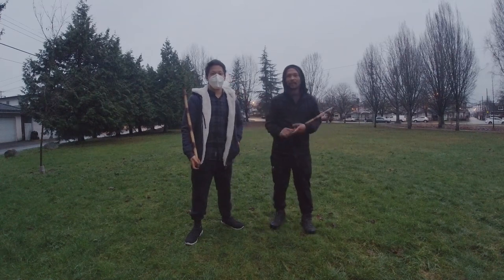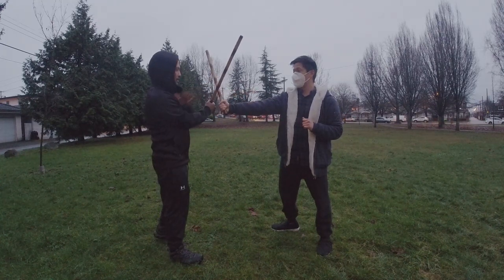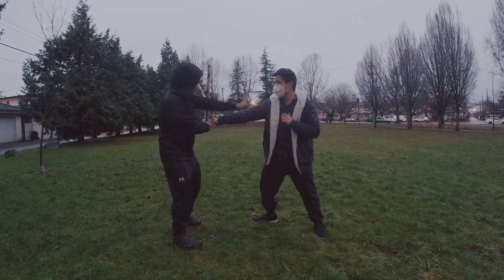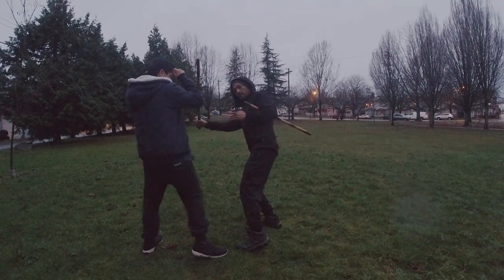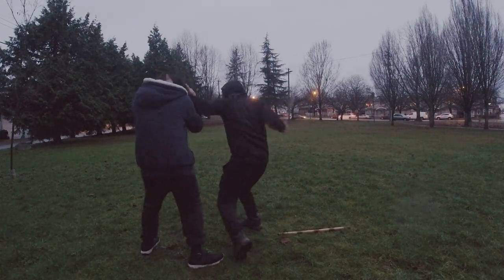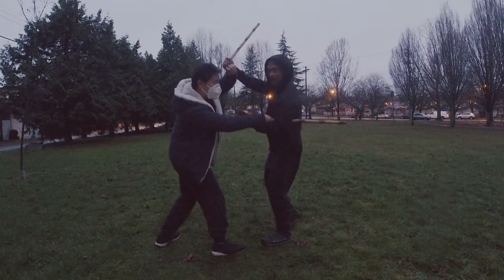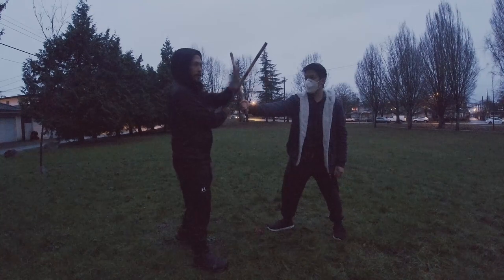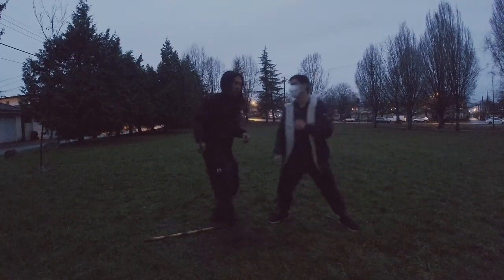Filipino Martial Arts | Disarma #1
Filipino martial arts disarming techniques